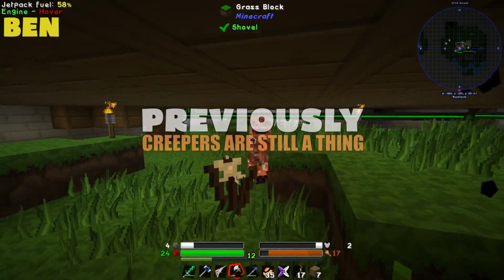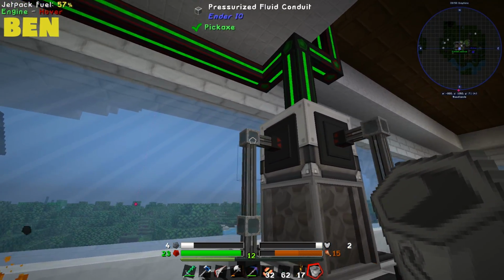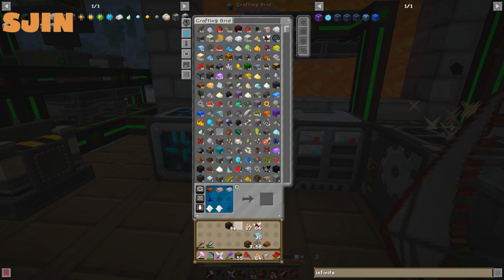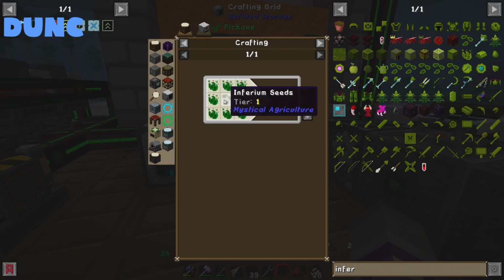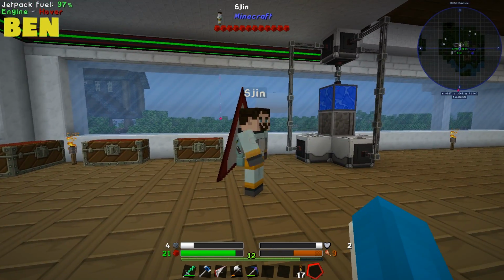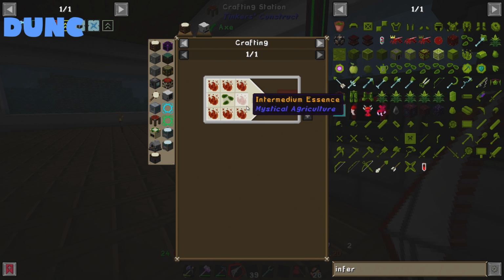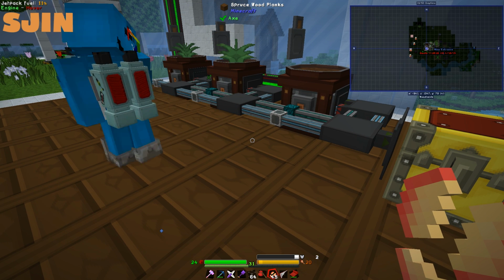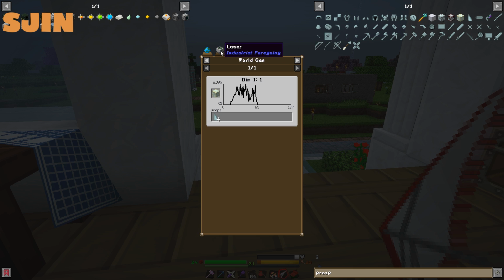All The Mods Remix - Lewis' Macros (#43)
Minecraft All The Mods Remix! Get off my computer!

4th Floor - King William House
13 Queen Square
Bristol
BS1 4NT